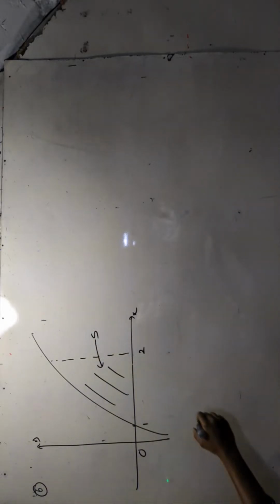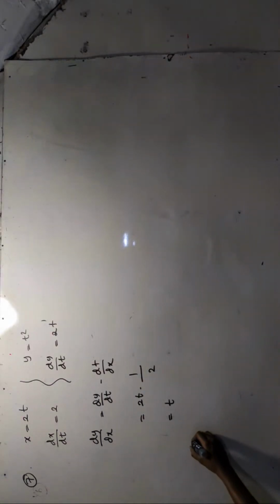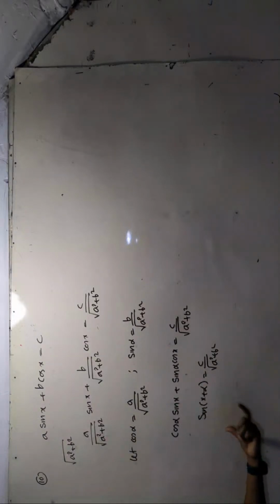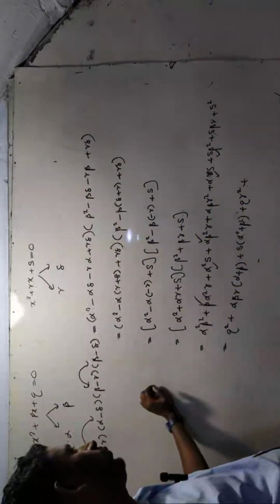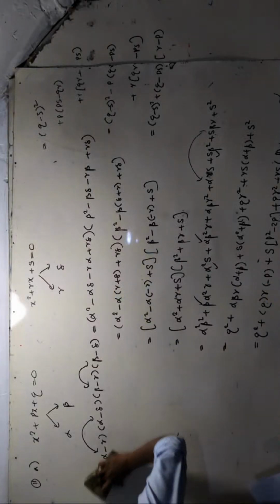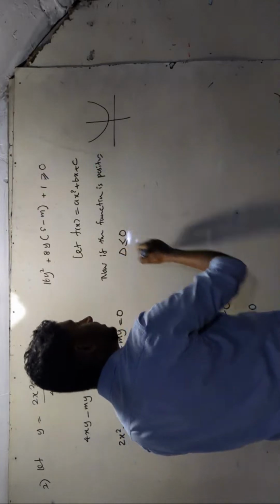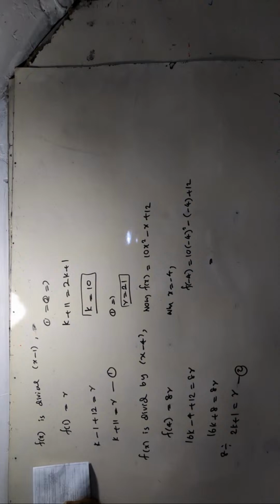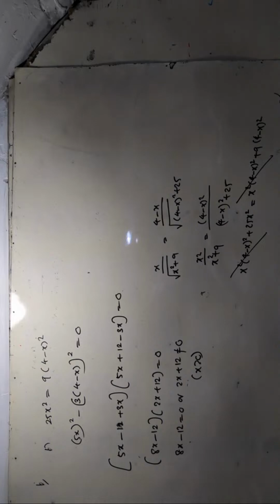Namal Com Maths is live!